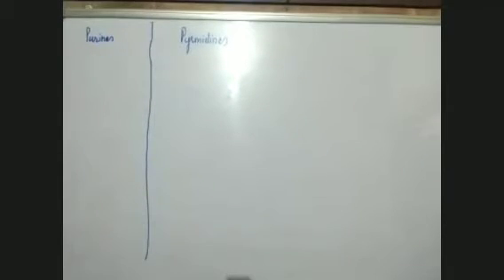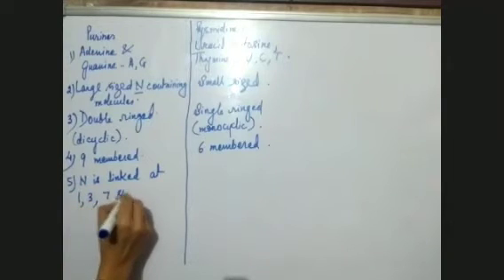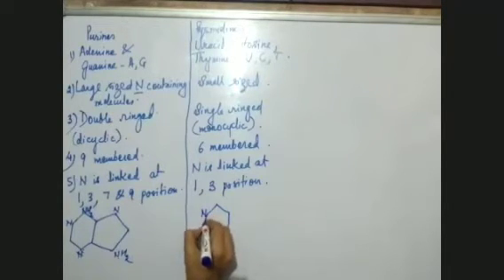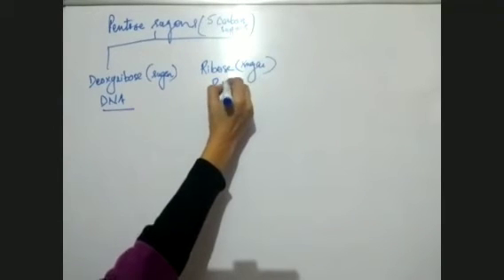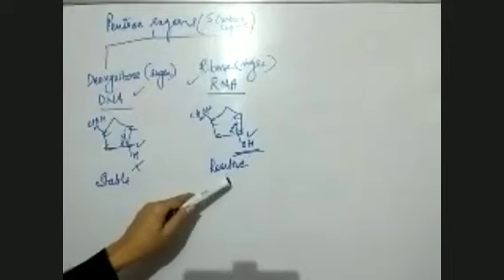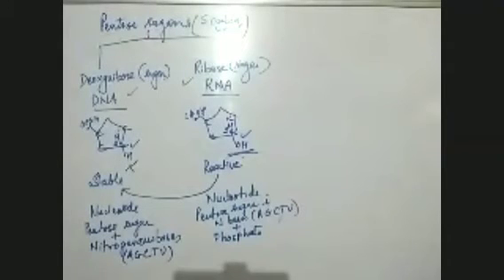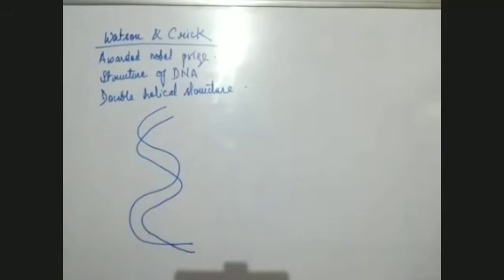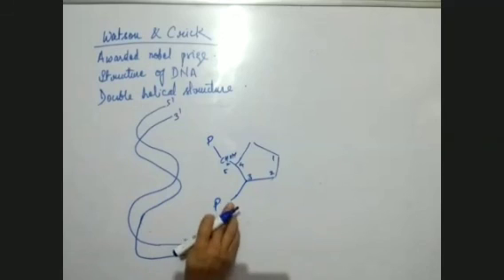class11 |chapter 9| biology